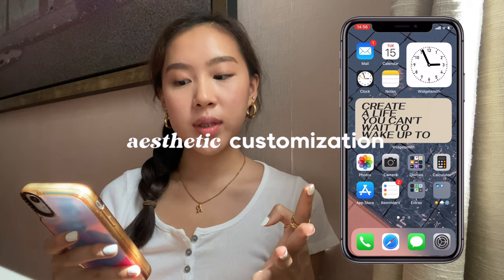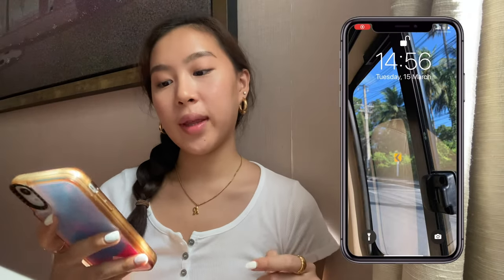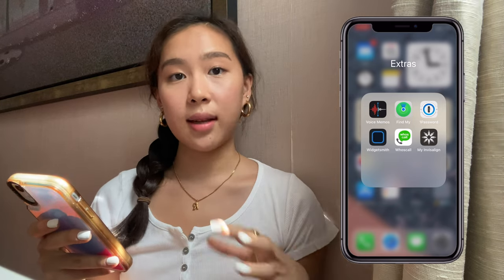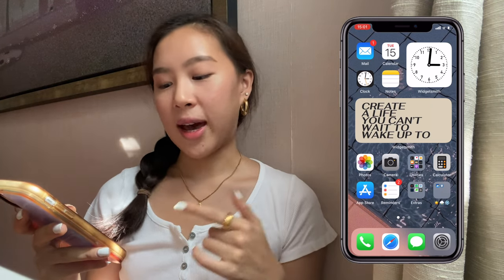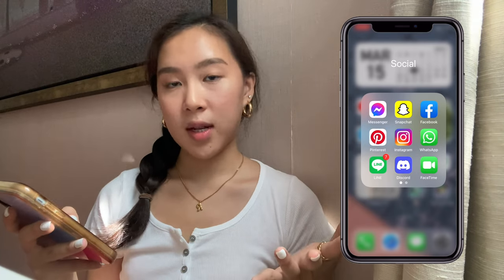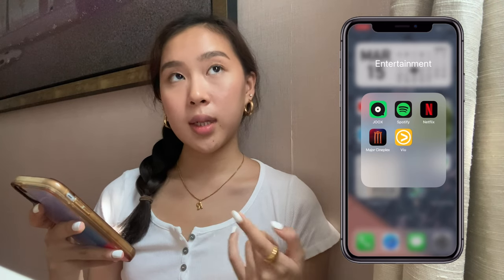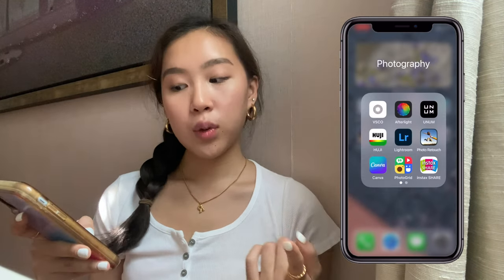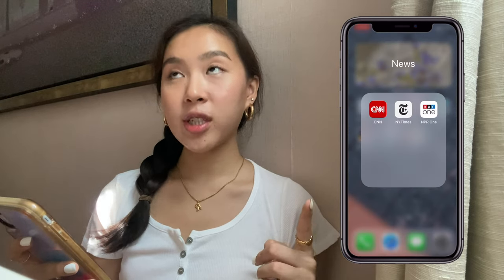WHAT'S ON MY IPHONE + my FAV apps (*aesthetic & functional*)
heyy! welcome back everyone♡ in today's video, i show you what's on my iPhone (iOS 15), my fav apps, how i organize my phone & a quick widgetsmith tutorial. i hope you guys enjoy this video and got some inspo from it! don't forget to like and subscribe & ill see you next week 💗

time stamps:
00:00- 02:05 intro
02:06 - 02:21 lock screen🔒
02:22 home page #1
03:42 - 05:05 widgetsmith + quick tutorial📚
05:43 home page #2
06:33 - 08:11 social folder
08:28 - 09:15 productivity folder
09:56 home page #3
10:35 - 11:45 school folder
11:46 - 12:29 photography folder
12:30 - 12:50 editing folder
13:23 - 14:09 games folder
14:34 - 15:19 outro💌